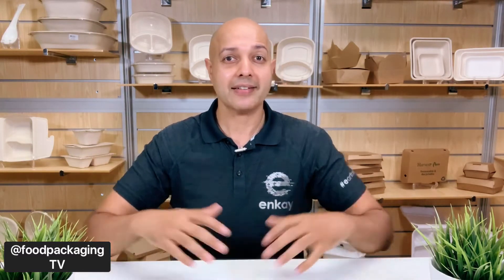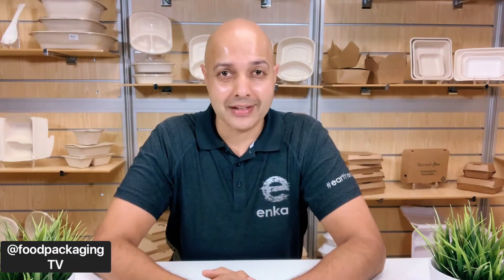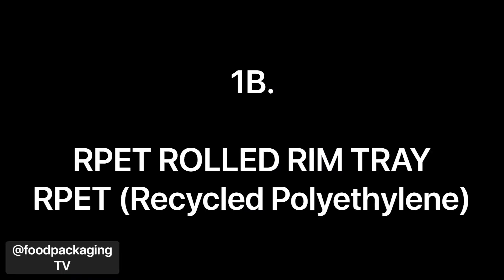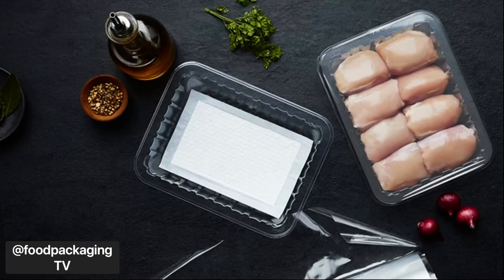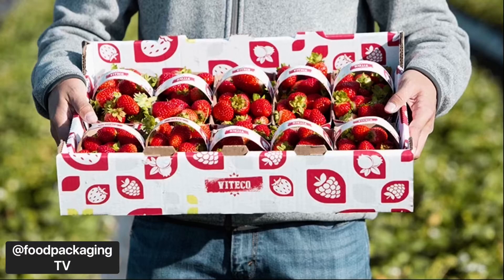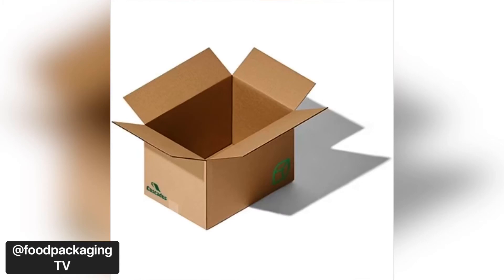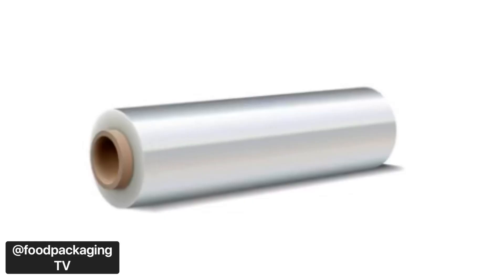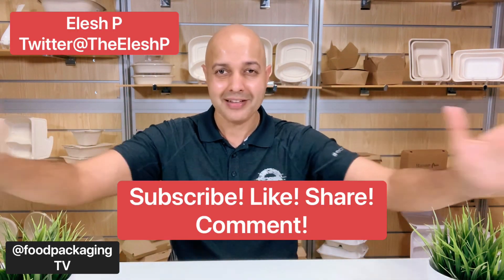Cascades Fresh And Food Packaging Solutions - FPTV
Cascades food packaging options are incredible as they cover your packaging requirements from farm to table. And I can’t believe it all comes from one company. It’s quite insane and I marvel at the size of some companies as to how large they actually are and what they can offer.

Check out the food packaging size of Cascades in this video, and get in touch with them and your distributor to see how they can serve your requirements.